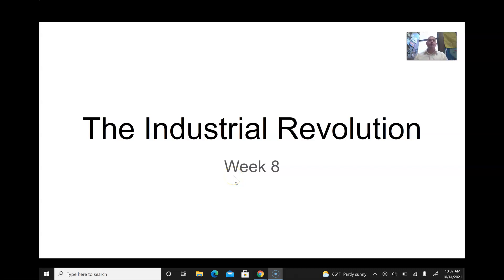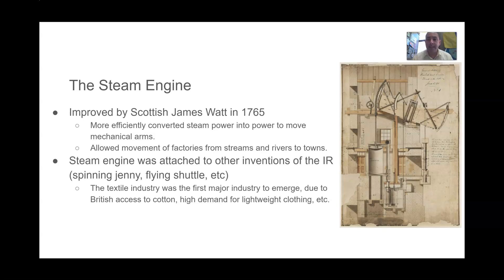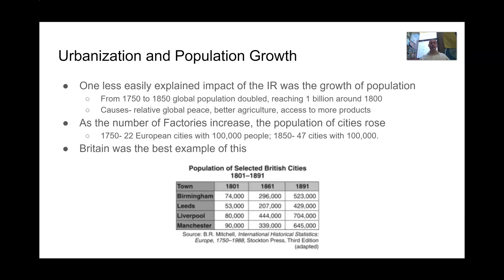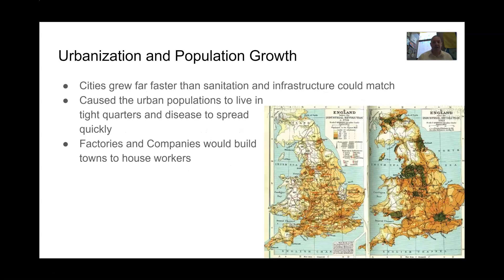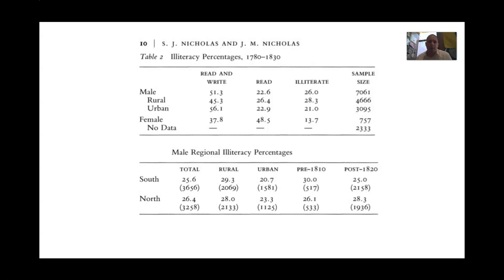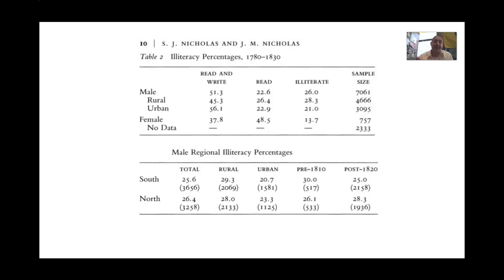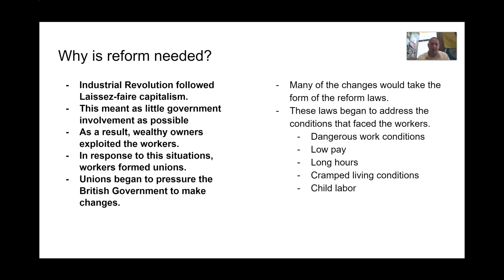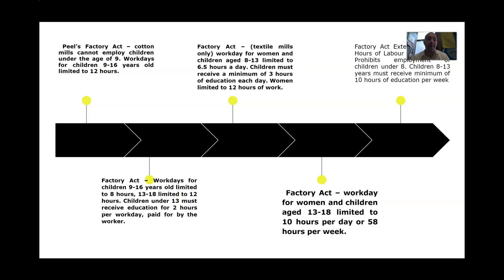Industrial Revolution, Age of Rev